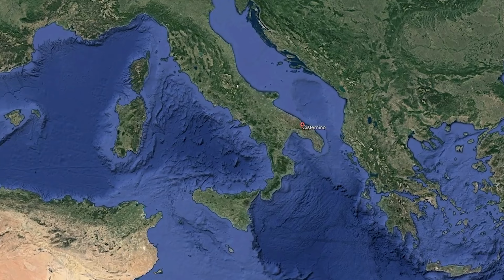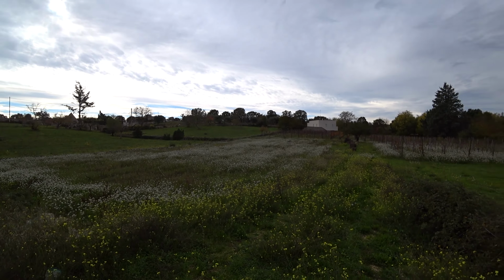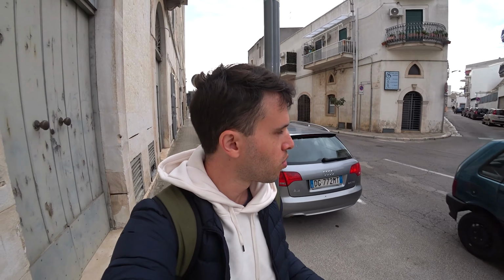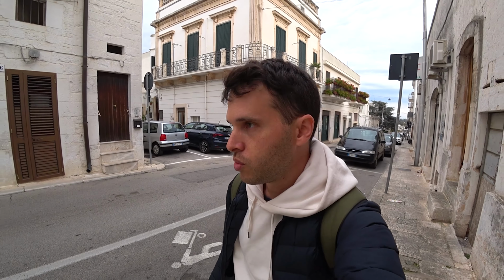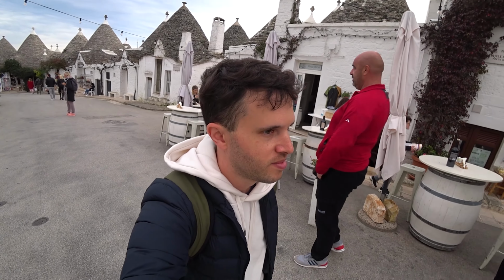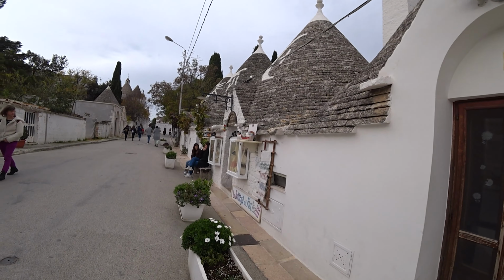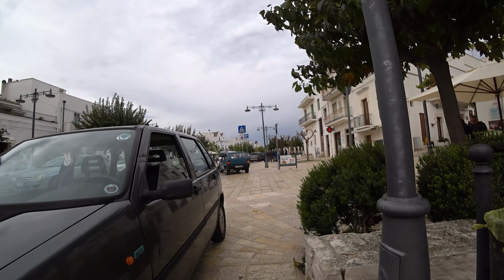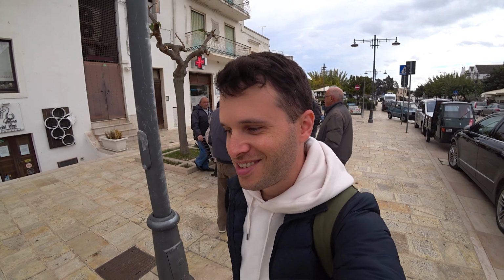This is ALBEROBELLO🇮🇹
The little town of Alberobello in southern Italy looks like something straight out of a fairytale. The traditional Trulli houses are scattered all around like little gems, and you can easily lose yourself in the little pathways and alleys. The trulli of Alberobello have been designated as a UNESCO World Heritage site.
Join me for a little trip in Alberobello, as we continue to explore the region of Puglia and its many secrets!